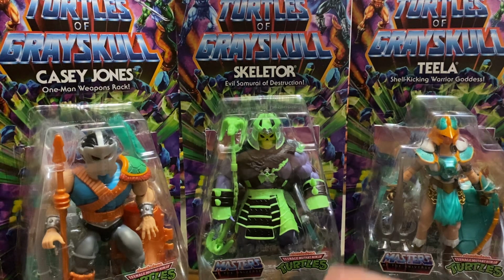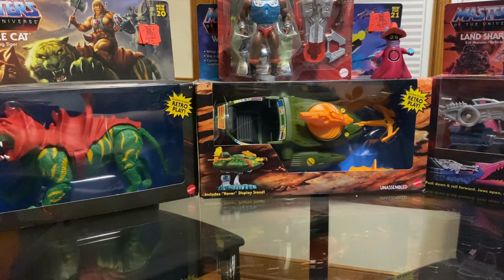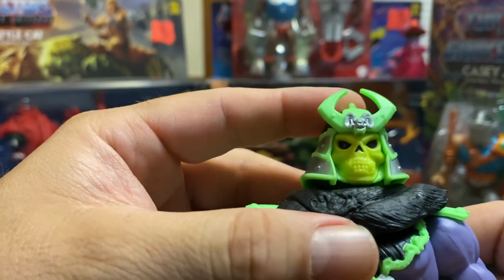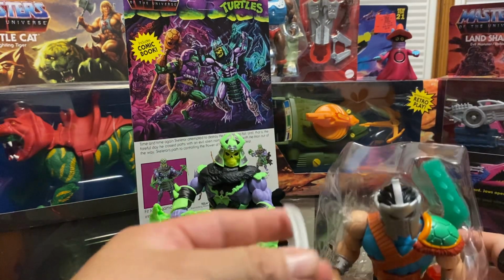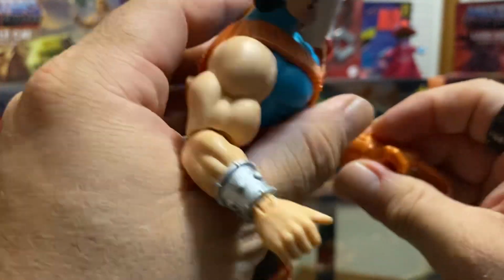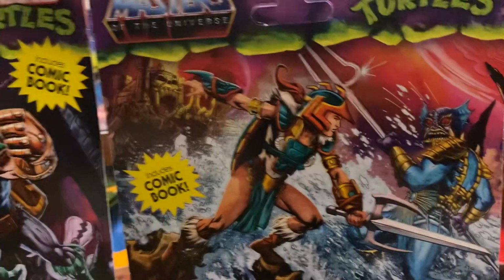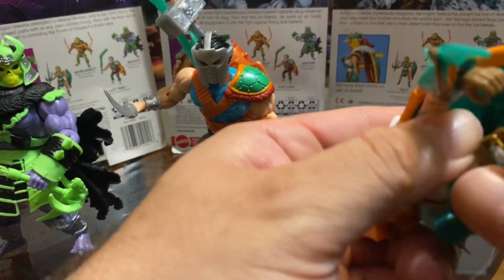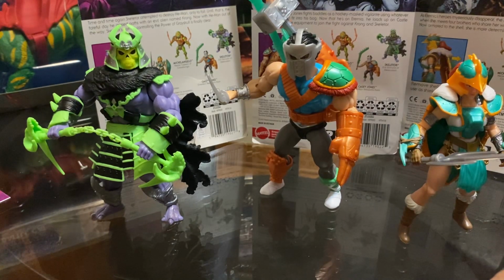Turtles of Grayskull Casey Jones, Skeletor and Teela figure review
Not a complete wave but most of this wave is here.  Had some trouble with the shipping but I think I got most of my order straight.  Happy to get these figures and add them to my collection.  Cannot wait for more from Turtles of Grayskull and MOTU Origins.  Hope you guys like the video!!